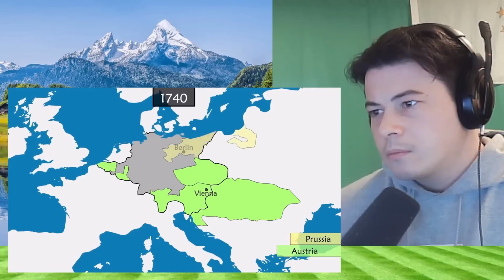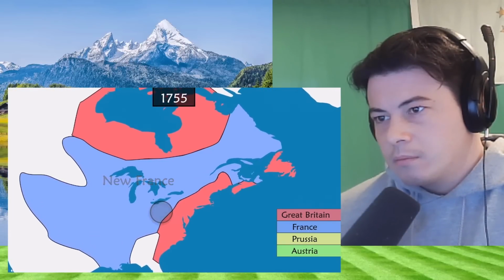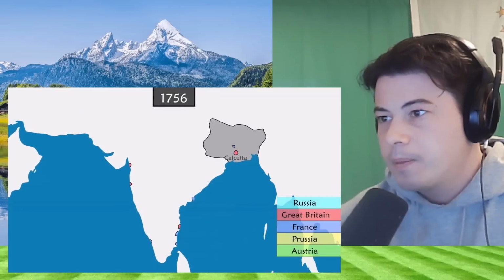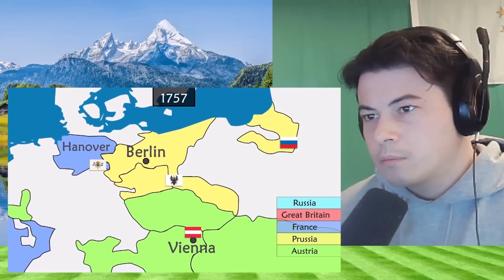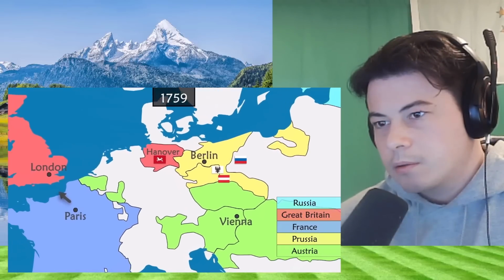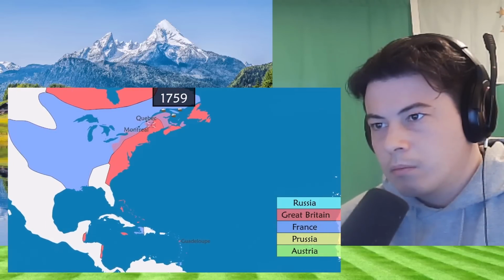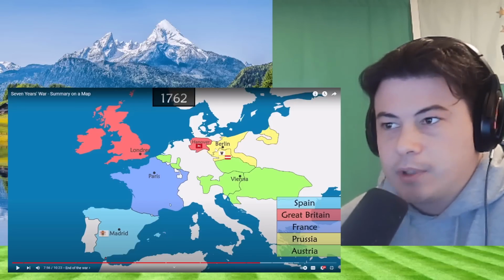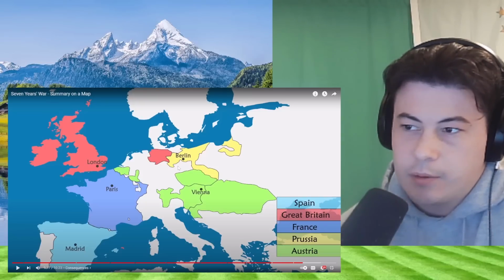American Reacts Seven Years' War - Summary on a Map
McJibbin
USA